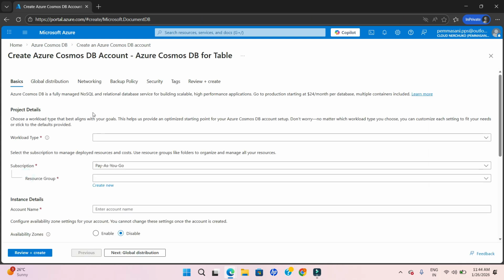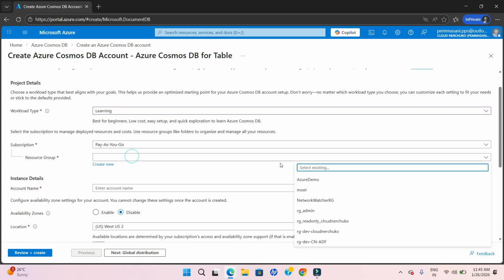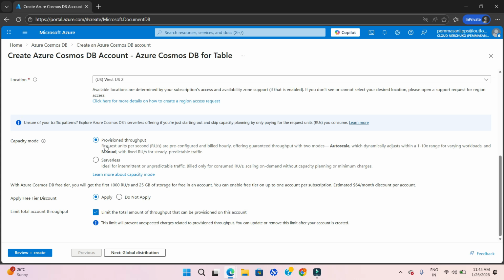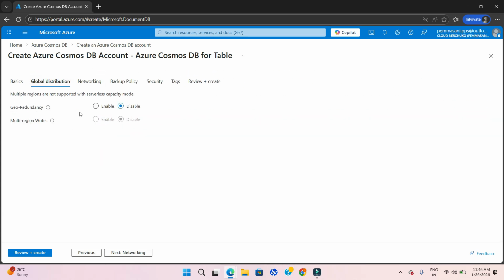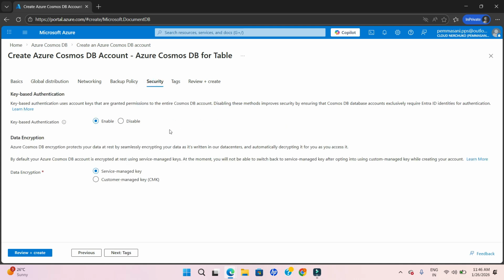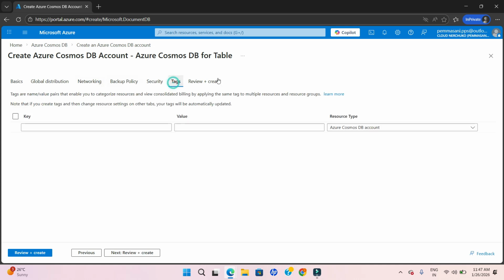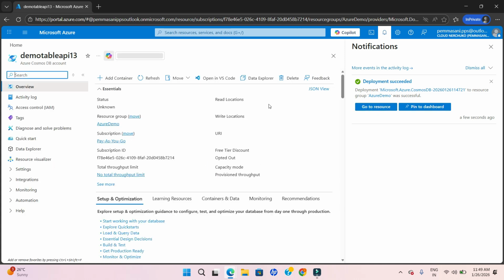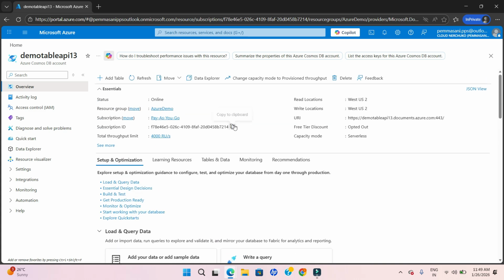Create an Azure Cosmos DB for Table API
Looking for a scalable, high-performance alternative to Azure Table Storage? In this tutorial, I walk you through the step-by-step process of creating an Azure Cosmos DB for Table API account directly in the Azure Portal.

The Table API is the perfect choice for applications that need to store massive amounts of key-value data with the added benefits of Cosmos DB, like global distribution and single-digit millisecond latency.

Video Timeline:

[00:00] Introduction to Azure Cosmos DB for Table API
[00:26] Selecting the Table API in the Azure Portal
[00:32] Use cases: Migrating from Azure Table Storage
[00:44] Project Details: Subscription and Resource Group setup
[00:54] Naming your Account and selecting a Region
[01:12] Capacity Modes: Provisioned Throughput vs. Serverless
[01:42] Global Distribution and Multi-region limitations
[02:01] Networking and Backup Policy settings
[02:18] Security: Managing Key-based Authentication
[02:47] Validation and Resource Creation
[03:08] Exploring the Resource Overview and URI
[03:35] Conclusion and series wrap-up

🚀 What’s Covered in This Video:
Navigating the Azure Portal to create a new Cosmos DB resource.

Selecting the Table API from the available API options.

Configuring Capacity Modes: Provisioned Throughput vs. Serverless.

Global distribution and redundancy settings for your tables.

💡 Why Use the Table API?
Turnkey Global Distribution: Replicate your data across any Azure region with a few clicks.

Premium Performance: Guaranteed single-digit millisecond latency for reads and writes.

Compatibility: Use your existing Azure Table Storage SDKs and tools with zero code changes.

Automatic Indexing: All properties are indexed by default—no more worrying about query performance!